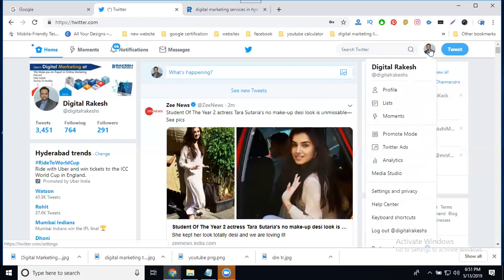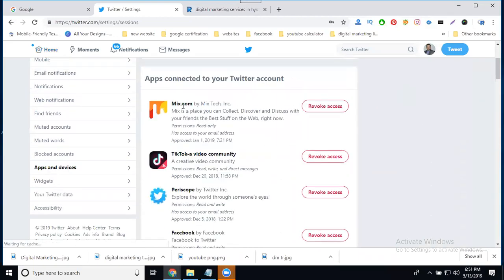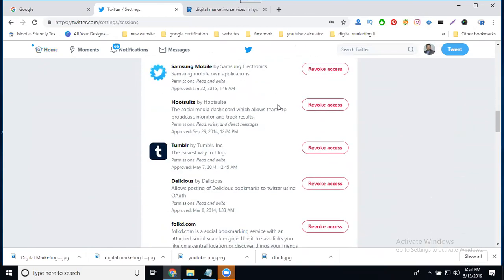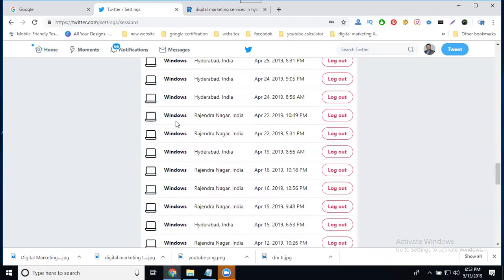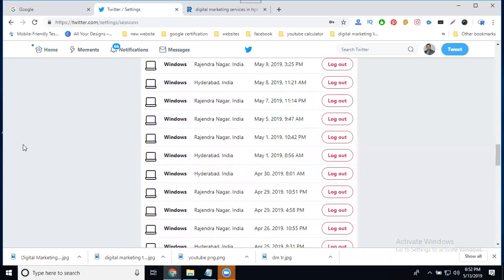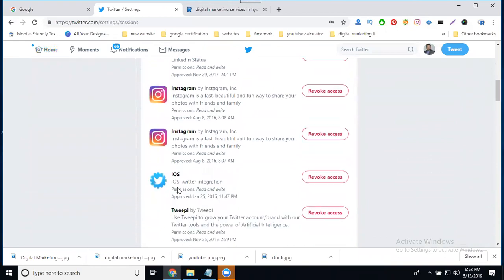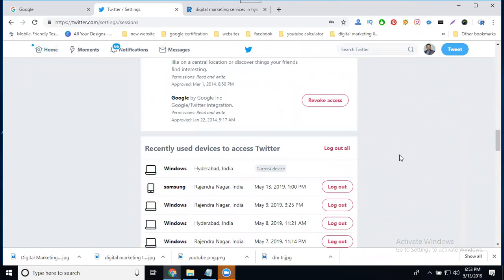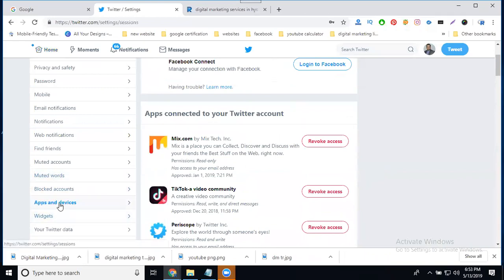How to check and logout twitter logins history 2019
DigitalMarketing - Learn this video How to check and log out twitter logins history 2019 tutorials by digitalrakesh